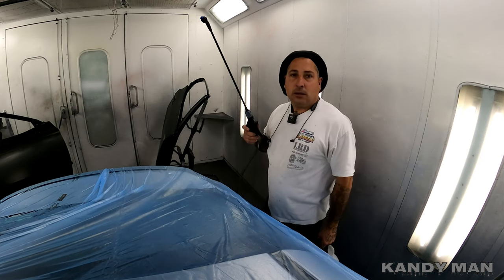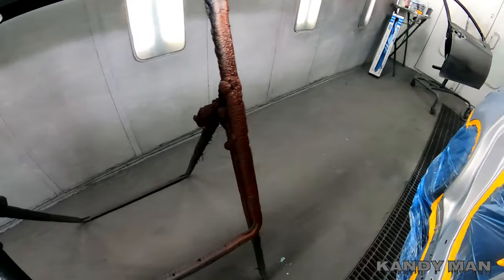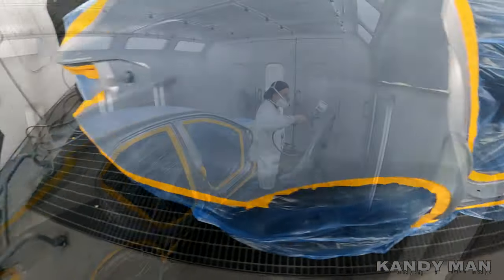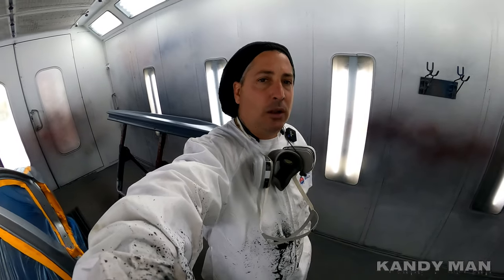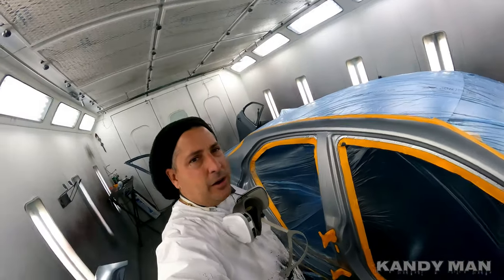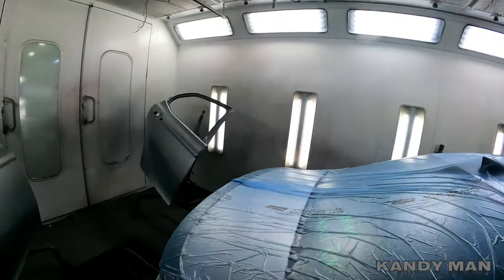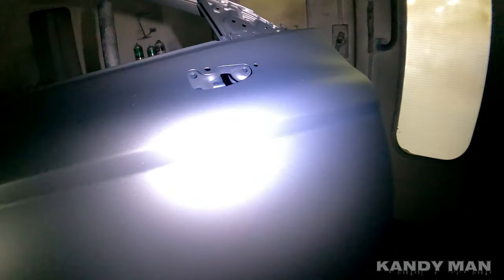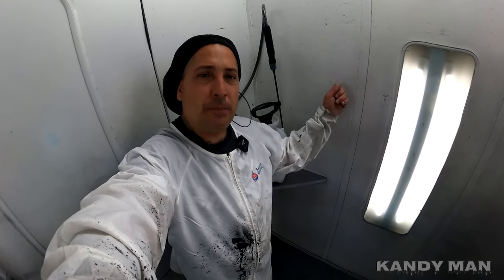WANT CLEANER PAINT JOBS? TRY THIS